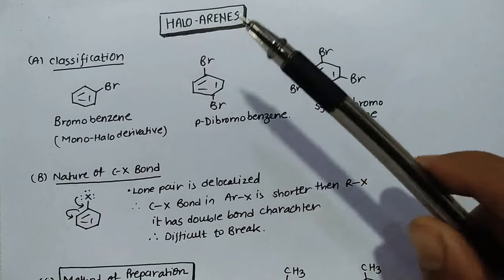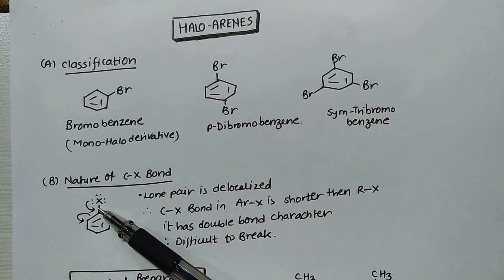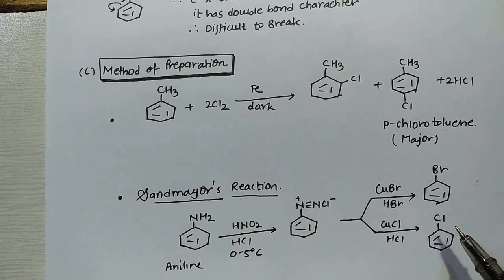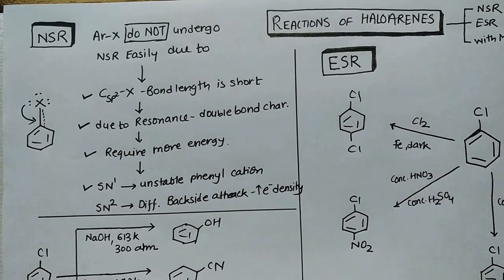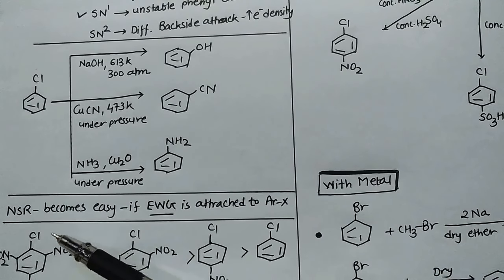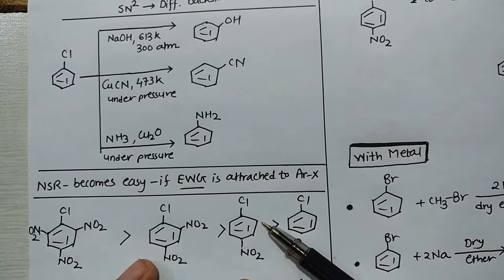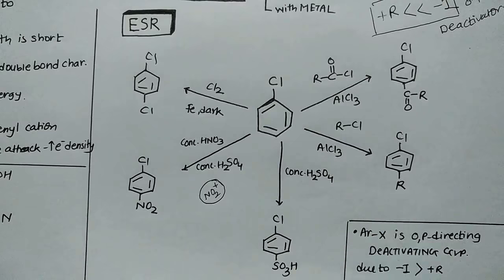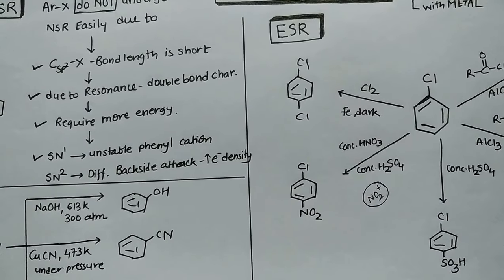HALOARENES (MOP REACTION SNAPSHOT) REVISION FOR HSC CET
HALOARENES  (MOP REACTION SNAPSHOT) REVISION FOR HSC CET Maharashtra Board Chapter 11 halo alkane haloarene. CBSE BOARD NCERT TEXT BOOK